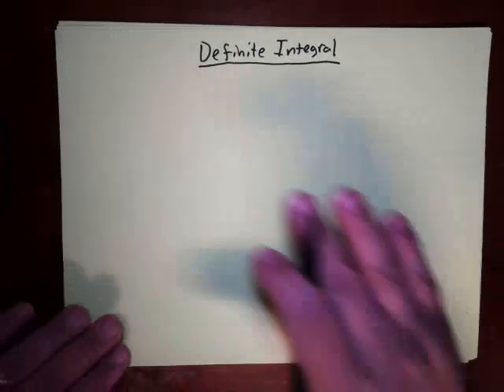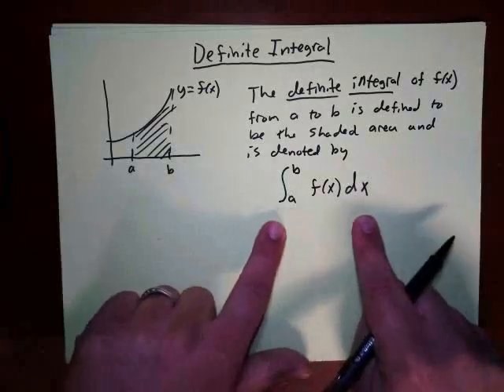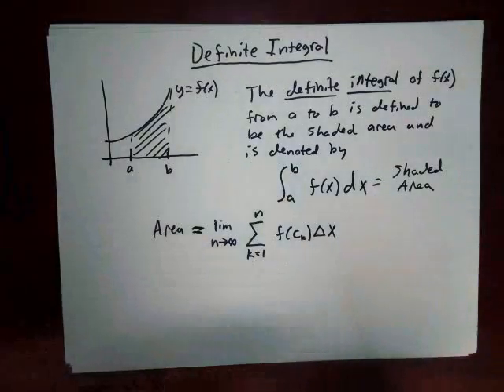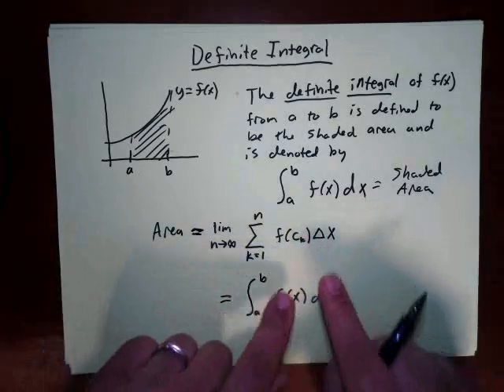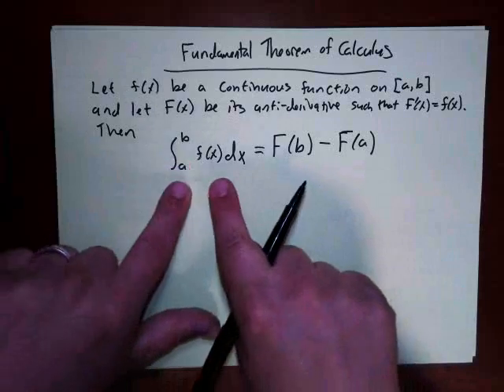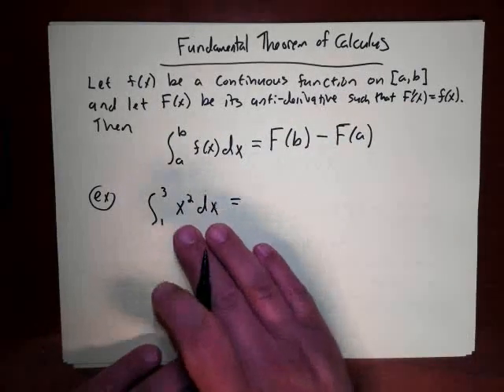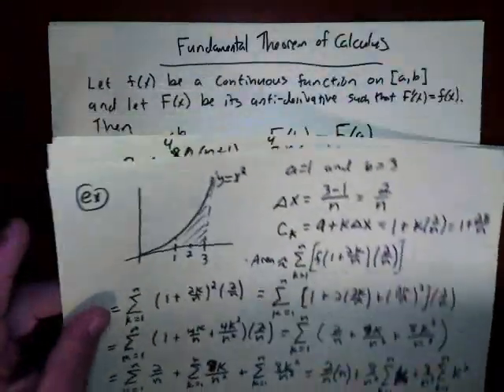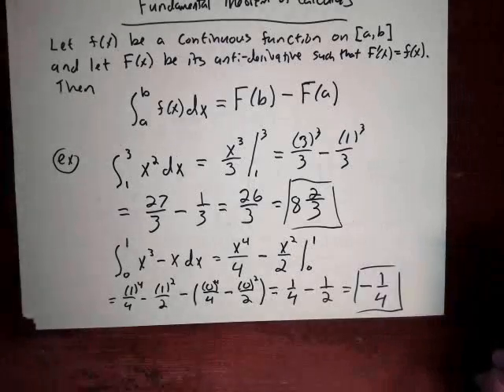Calc - Introducing Definite Integrals and the Fundamental Theorem of Calculus